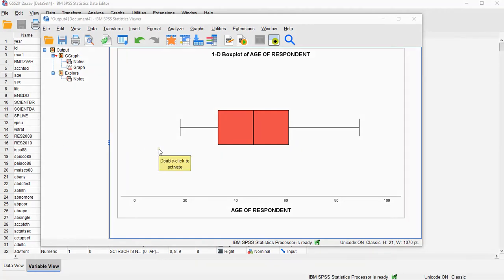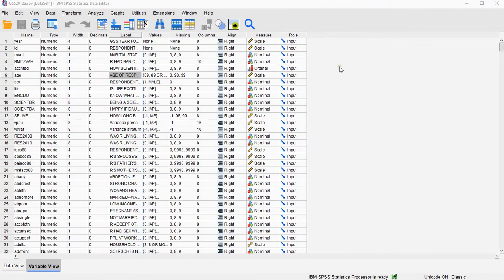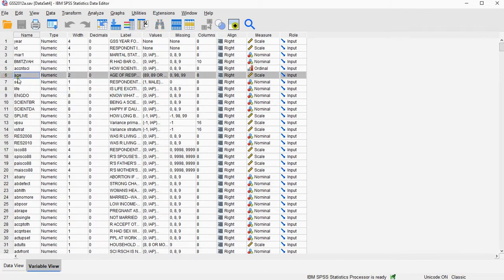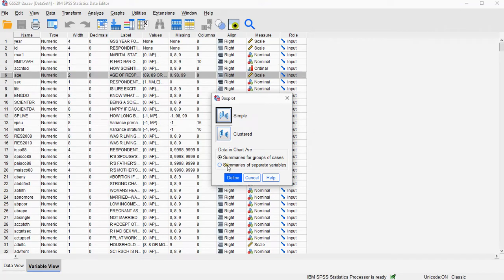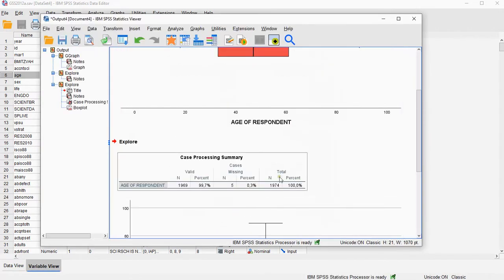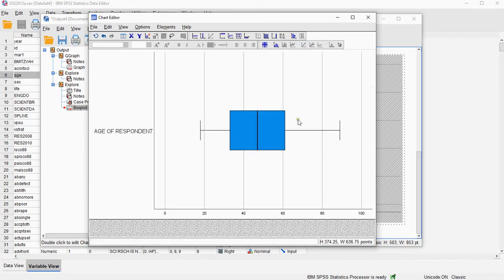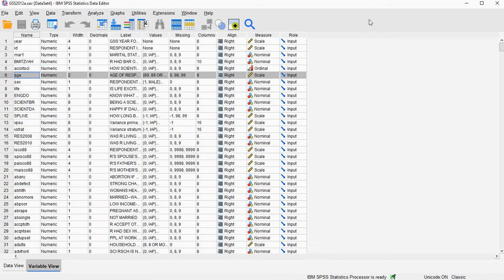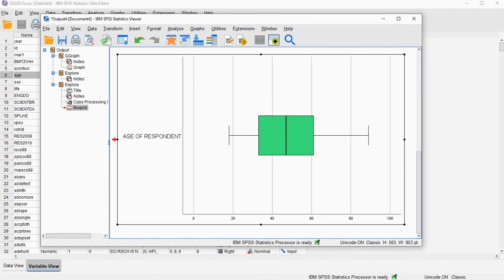SPSS - Box-Plot Single Variable - Via Legacy Dialogs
Instructional video on creating a box-plot with SPSS, of a single variable, using the Legacy Dialogs.